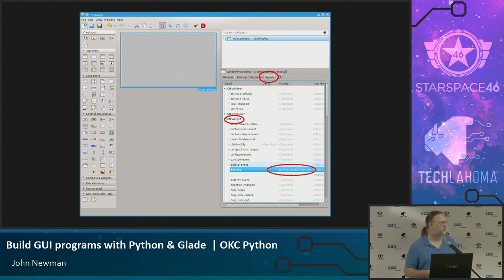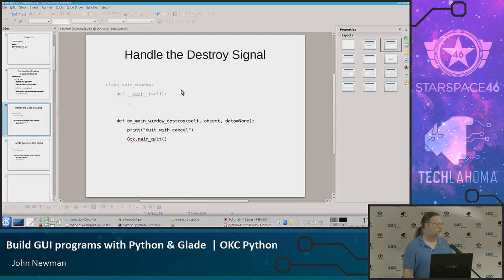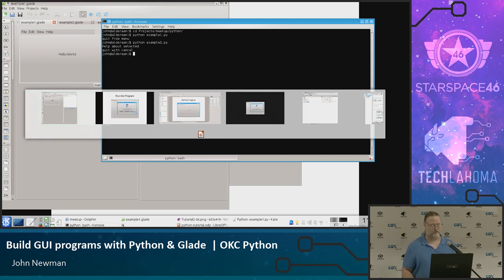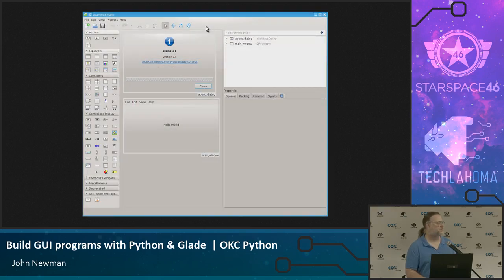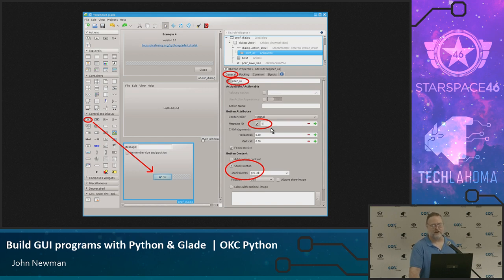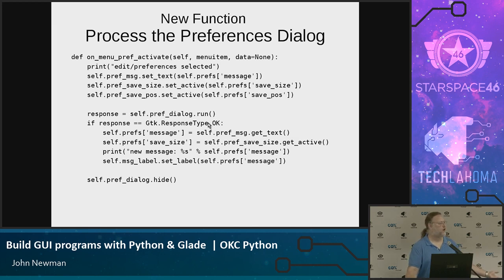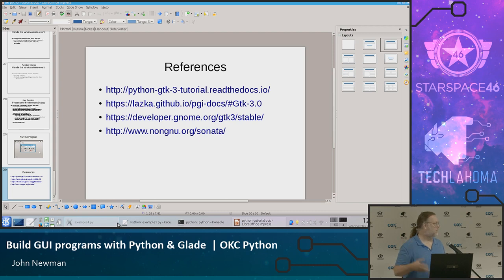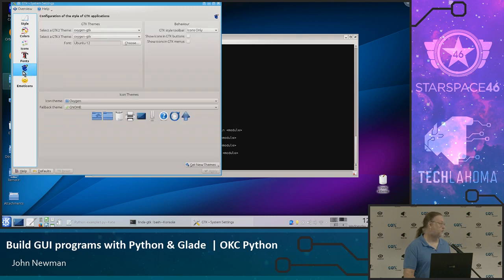Build GUI Programs with Python & Glade - John Newman: OKC Python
John Newman will show us how to create Python programs with graphical user interfaces using Glade.